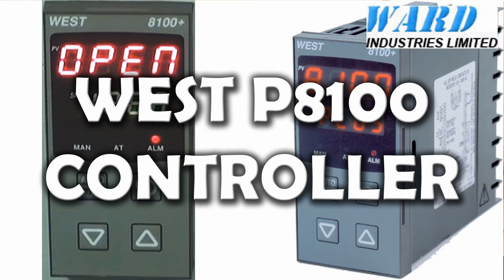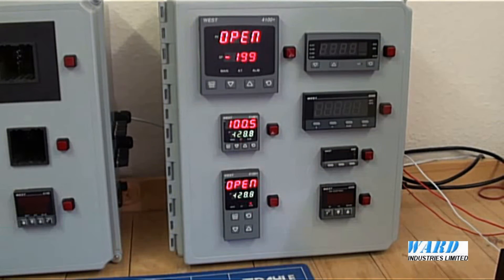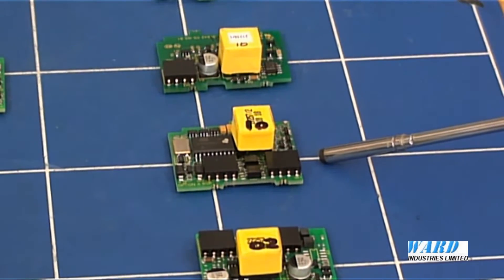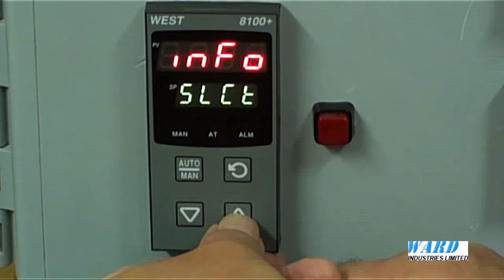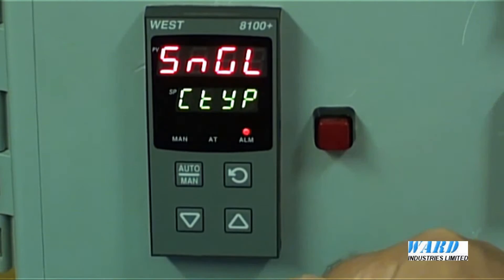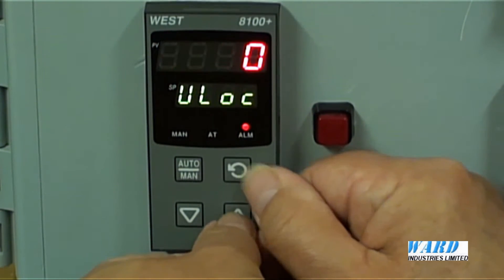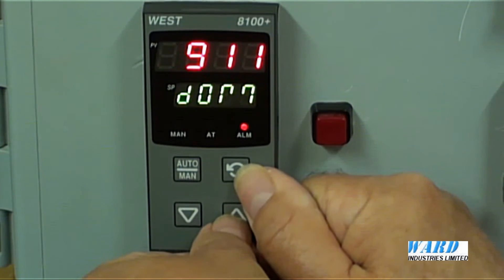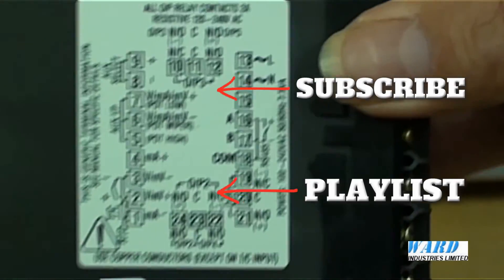P8100 Temperature Controller - Automation Engineering Tutorial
Automation engineering video tutorial on the West P8100 temperature controller and the Plus Series temp control systems for the manufacturing industry. The controllers are used in production machinery for industrial process control applications.